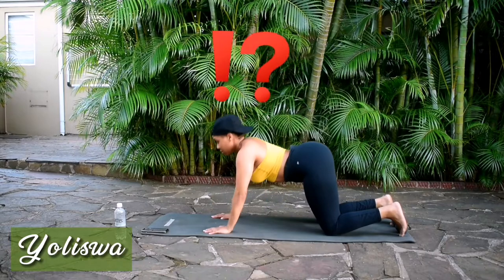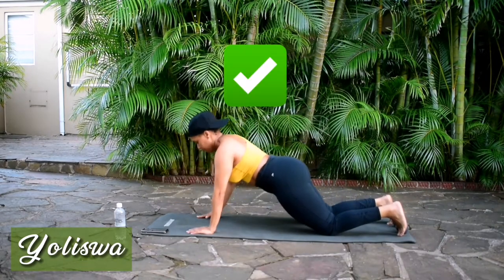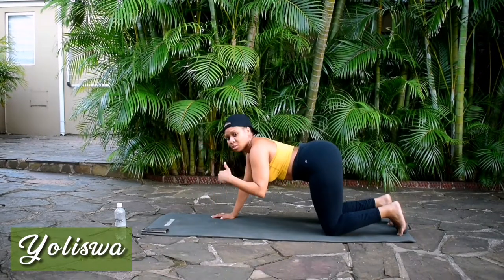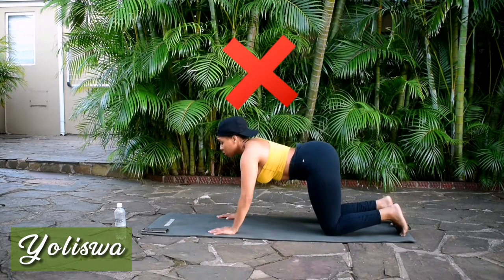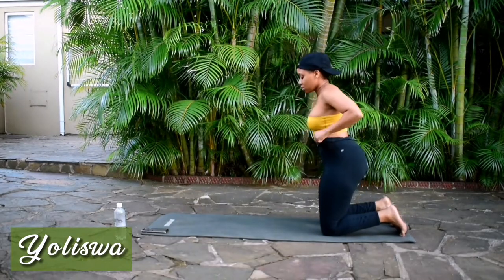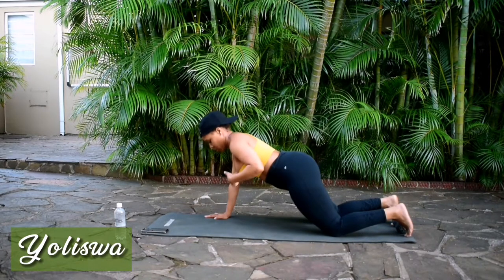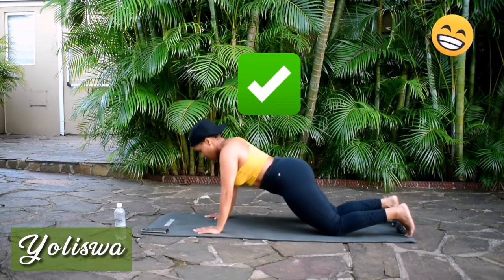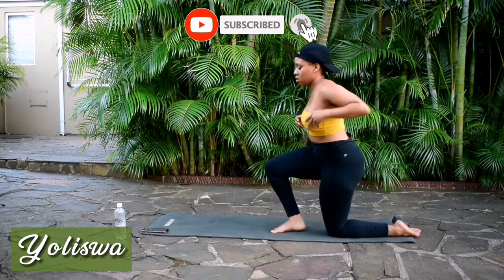How to do it the RIGHT WAY 😊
Hi Guys!

I'm back with another workout video!
This time, I'm showing you how to do a ladies push up!

Remember, your form is everything when working out. If you're doing a movement incorrectly, not only can you hurt yourself but it also wastes your time as the movement becomes ineffective.